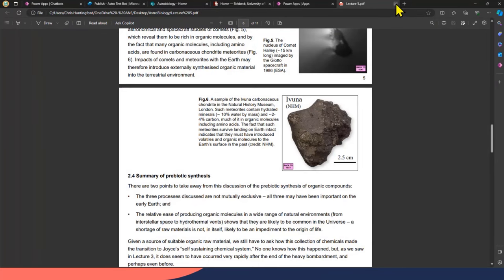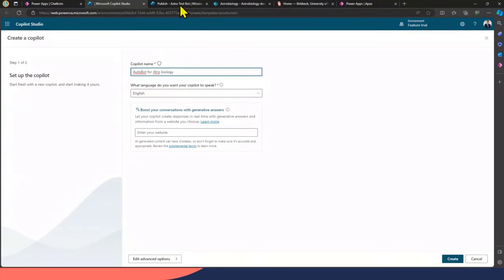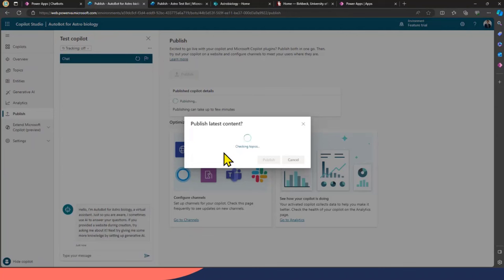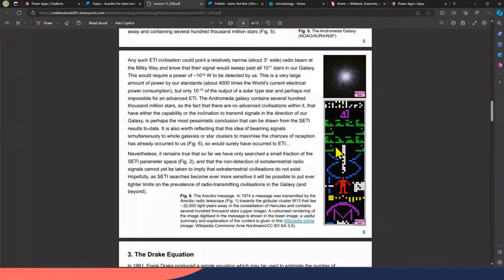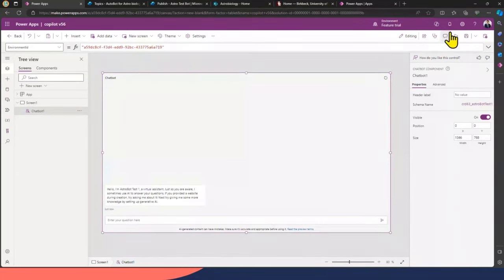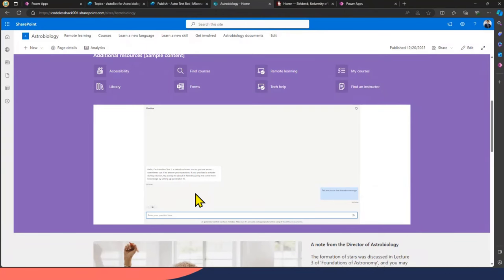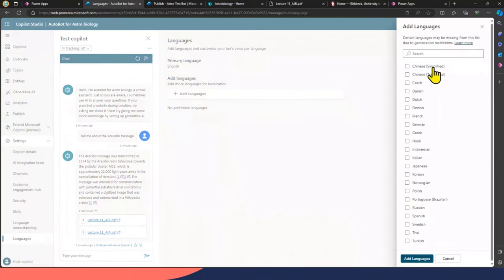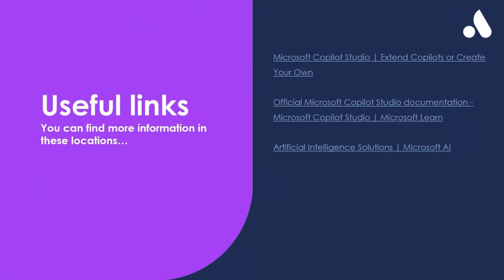Building Live with Copilot at Ludicrous Speed!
📺 In this 12-minute video, Chris shows how you can use Copilot Studio to include your own Copilot in your custom solution.

This demo was taken from the Power Platform Monthly Call on the 20th of December. Join the next call!

✨ Presenter
Chris Huntingford | @ThatPlatformGuy